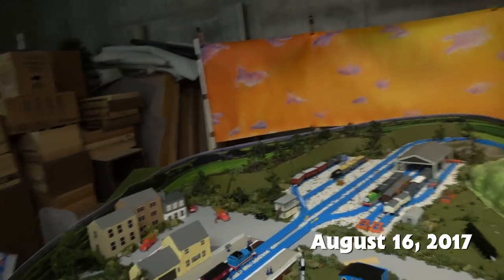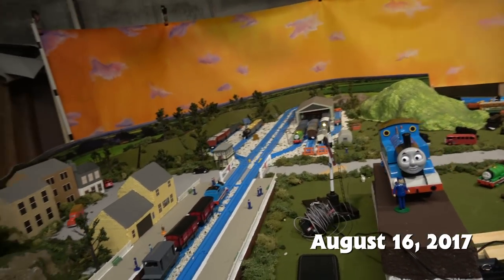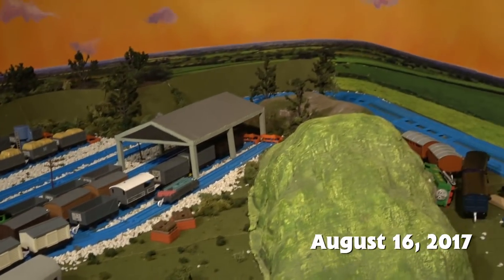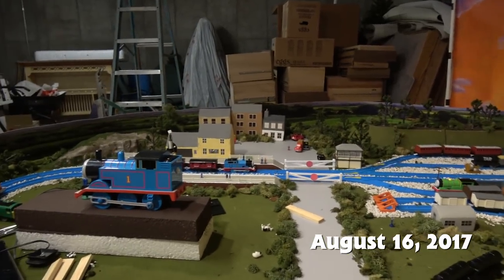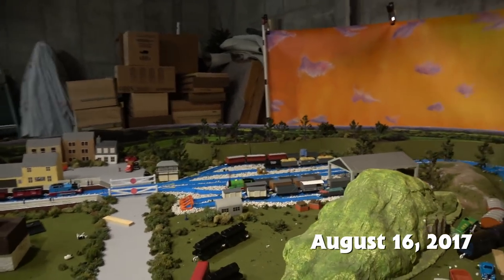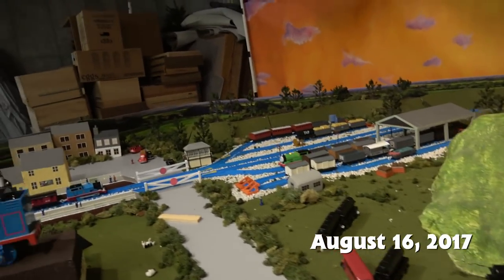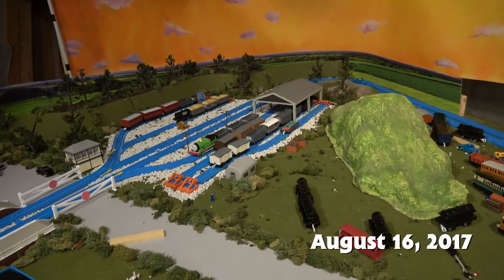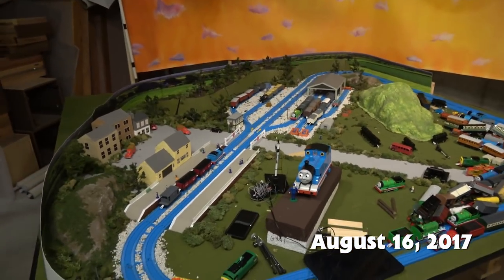Thomas and Friends Behind the Scenes vlog #22 | Filming Lower Suddery Station and Giant Thomas